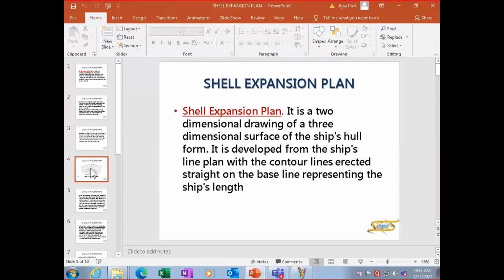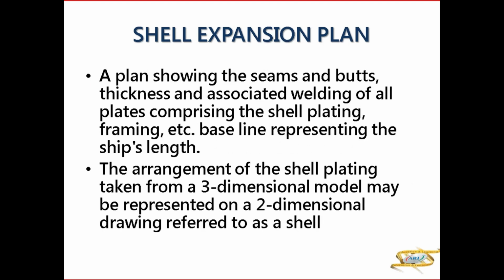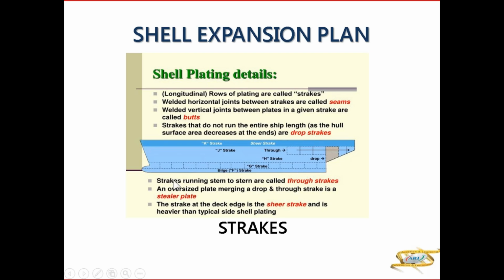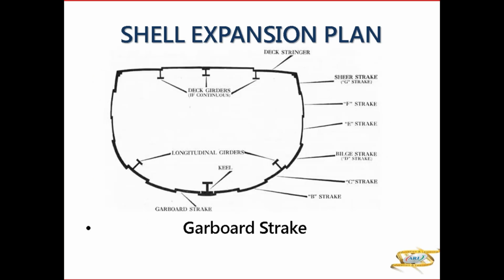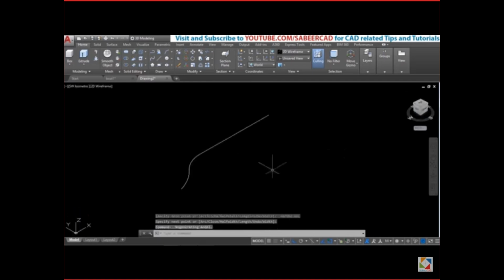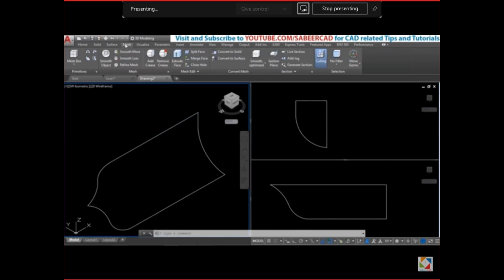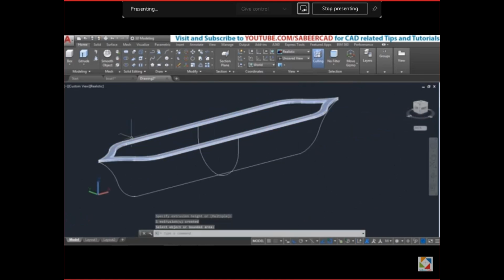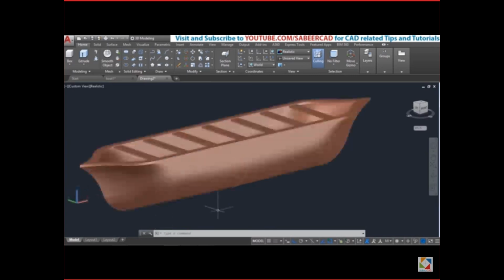Ship Building Shell Expansion Plan Theory Ques Naval architecture Phase 2 Chief Mate MMD Exam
Naval Architecture Phase 2 Chief Mate MMD Exam#merchantnavyofficer